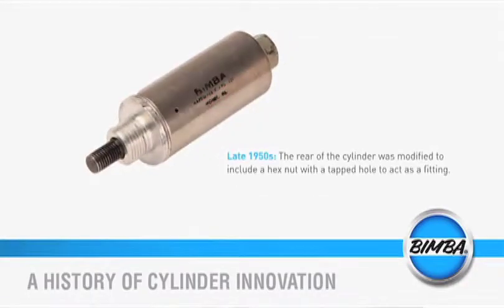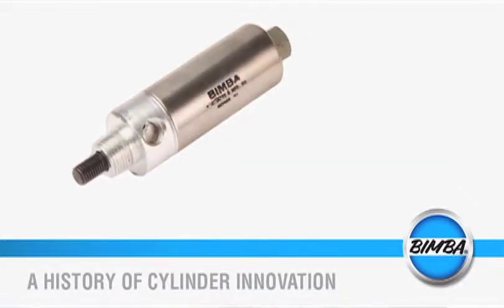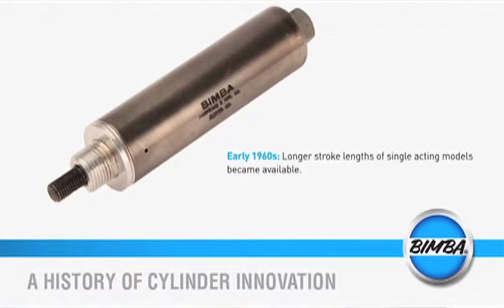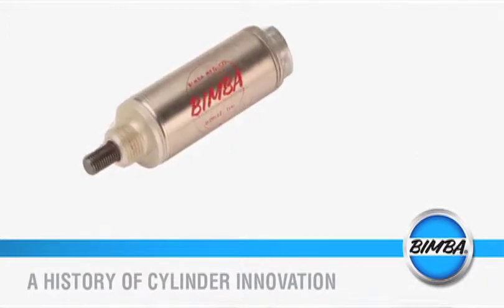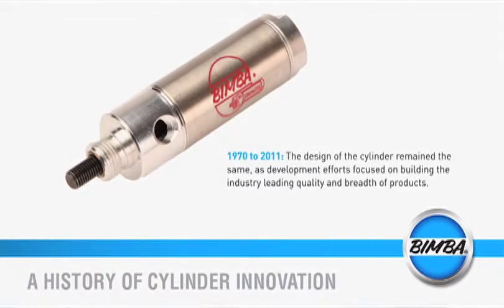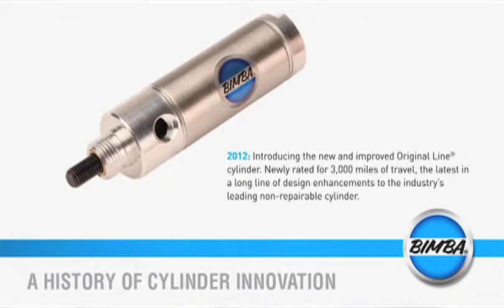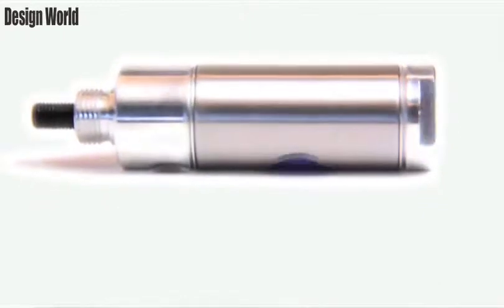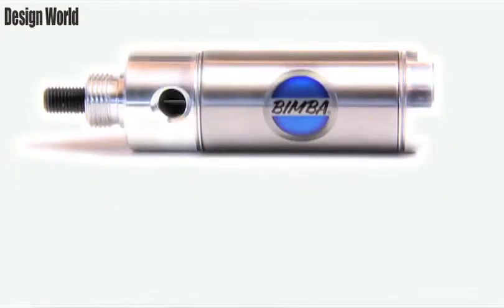Bimba Original Line Blue and Improved Design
Jerry Scherzinger, Product Marketing Manager at Bimba Manufacturing Company explains the recent improvements and benefits to Bimba's Original Line cylinders.